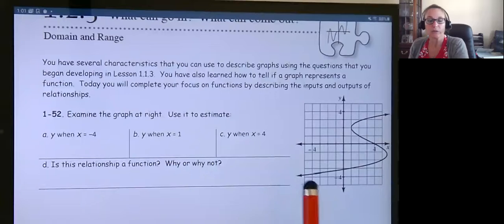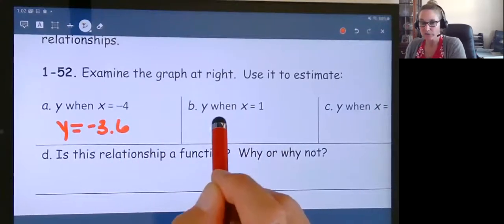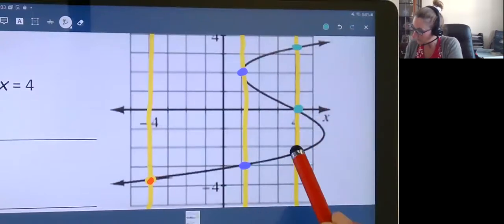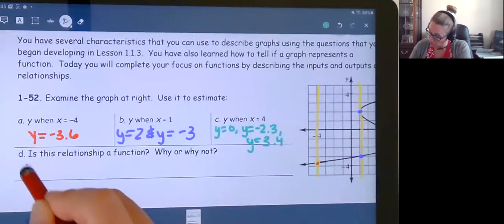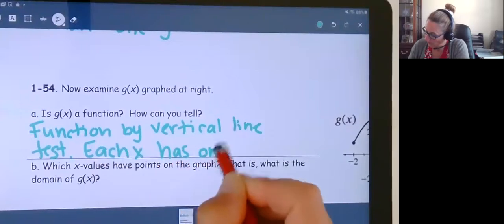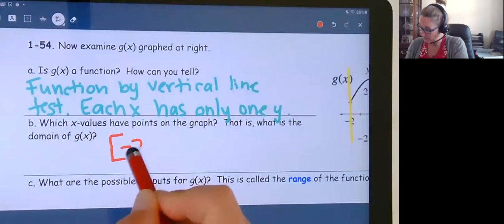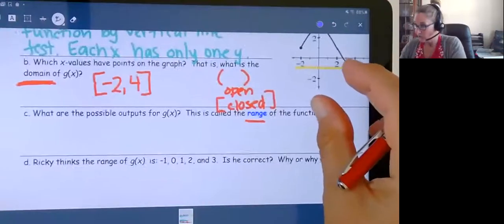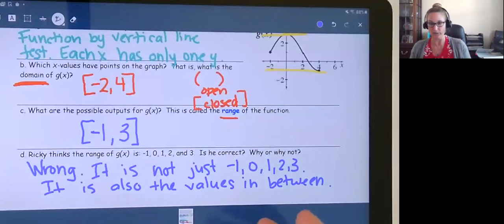Int 1 CW 1 52 and 1 54 Help